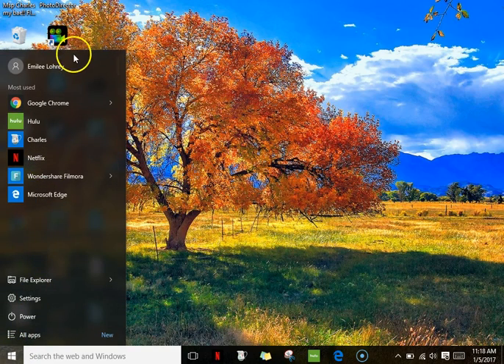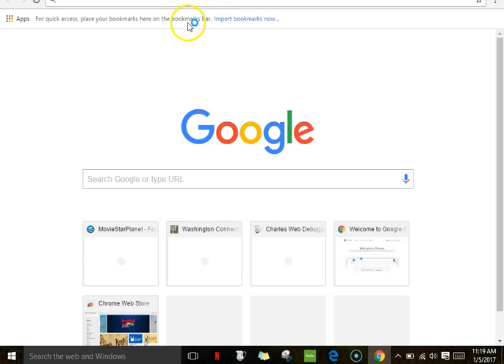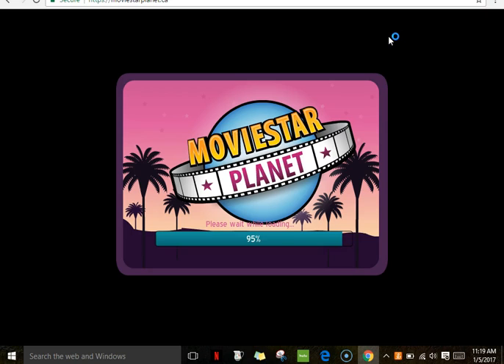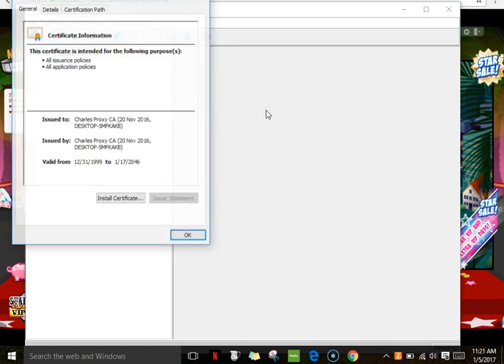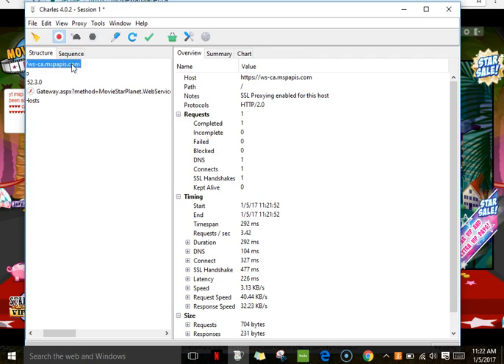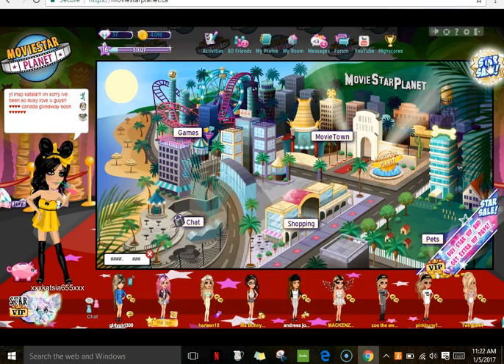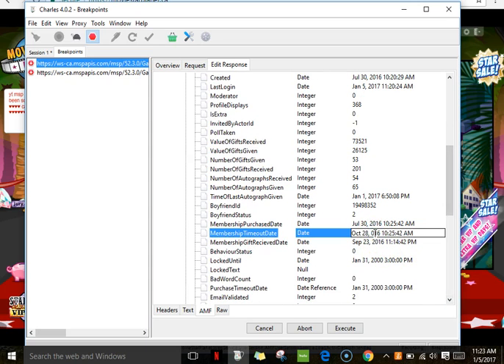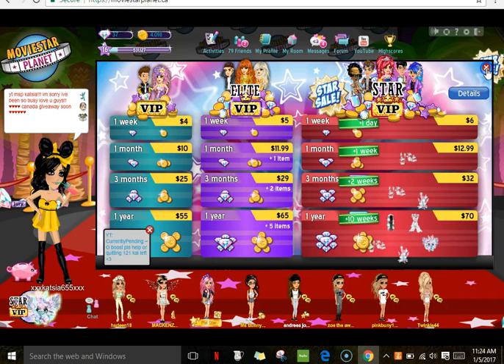MSP Charles fix!!! Step by step, and steps in description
sorry I little sick today ;-;  hope this helps, I will be doing other requests soon, and canada contest!! Please give this a love for more videos!!! Steps 1. Log on set up your root certificate. 2. Set your Charles to record only, (if your Charles is not recording restart your computer) search your browser for movie star planet which ever country, look for mspapas website on your charles 4. Right click and click on enable ssl proxying, 5. Also click the breakpoints, 6. Close your Charles. 7. Refresh msp..don't try to login with Charles open.. 8. Login to your msp and your breakpoints should be set and work. Check your breakpoints every day to make sure they are still working, sometimes you will have to do this again idk why 😑 but at least Charles works